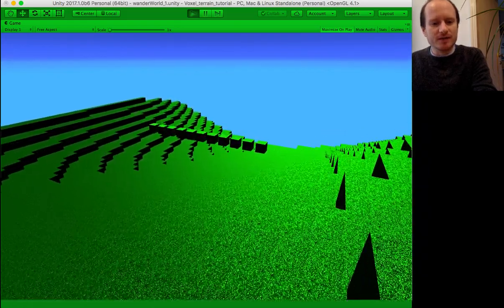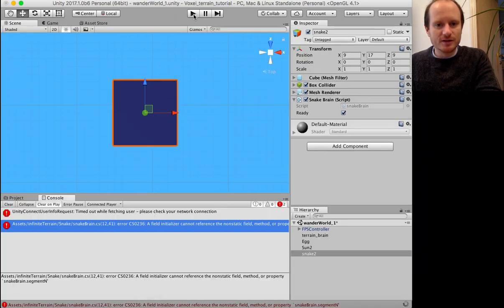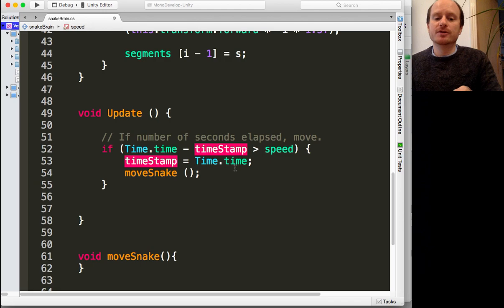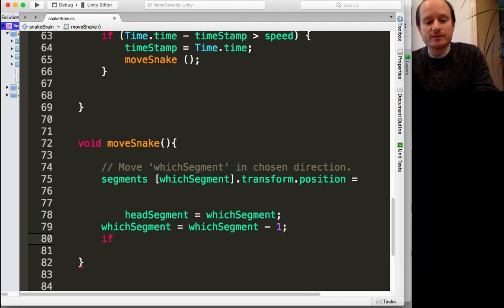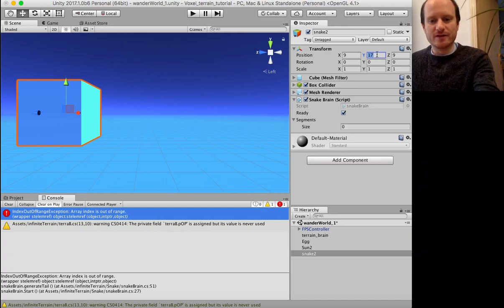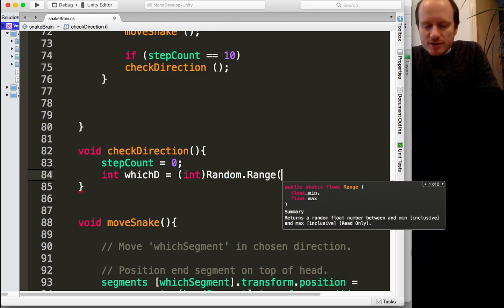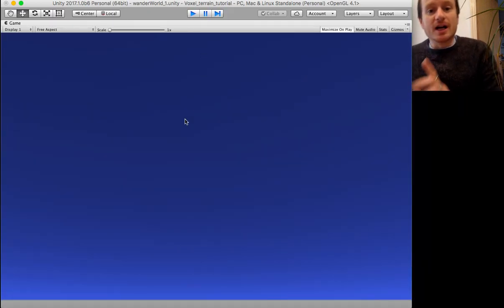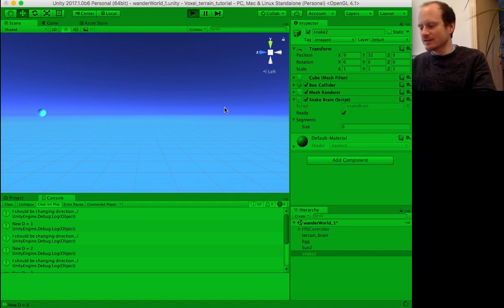3D Snake Project in Unity: part 2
In this second part of our 3D Snake adventure...we create an array to store the snake's segments, re-think some of our code, and manage to get our snake to wander in random directions after a set number of steps.

NB. I include all my debugging, mistakes, and thinking time in this video -- so, definitely not a tutorial style of video, but a 'join me on a creative coding adventure' style.